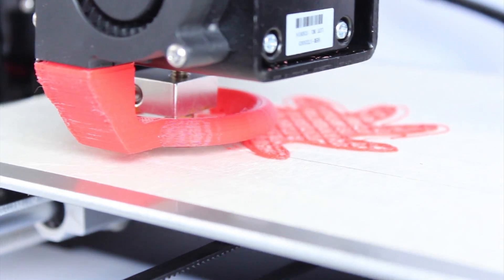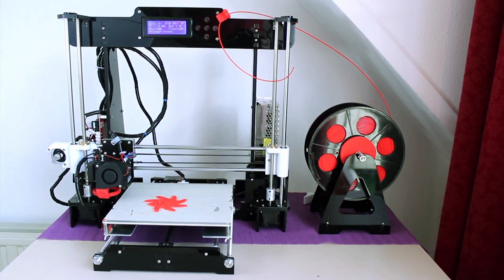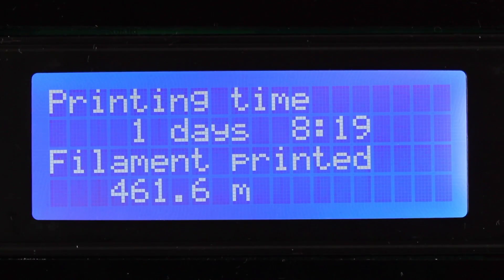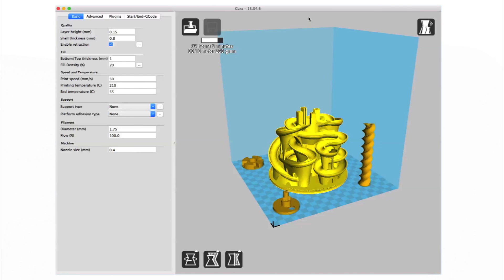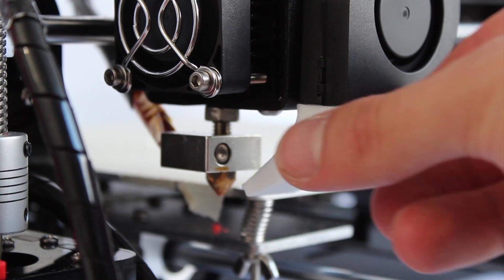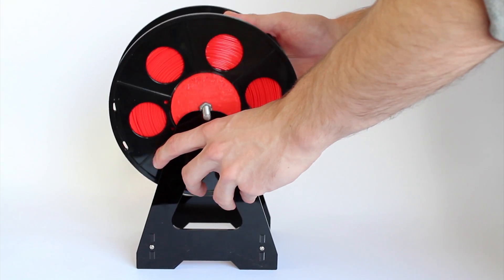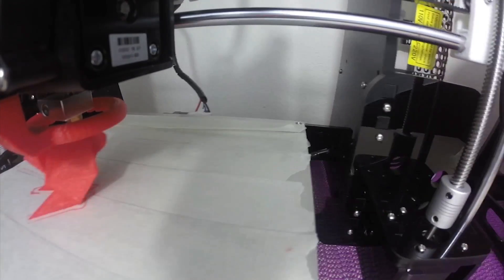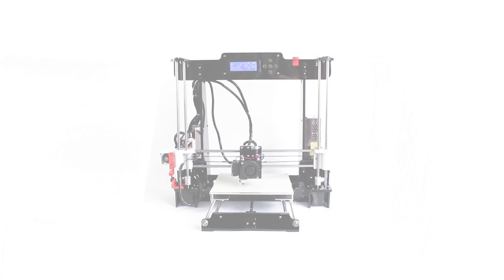Anet A8 DIY 3D Printer Review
G E A R   B E S T   S A L E S   ( updated november 2017)

Original 3D FILES and designers:

Designed by: Arjjck

Designed by: Mirice

Designed by: Flyingferret

Designed by: ArchitectureKIT